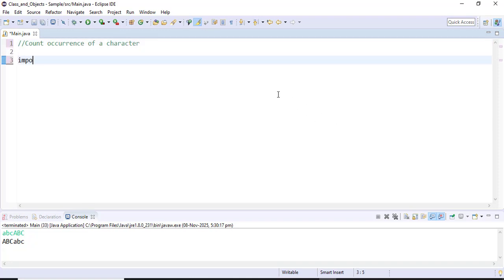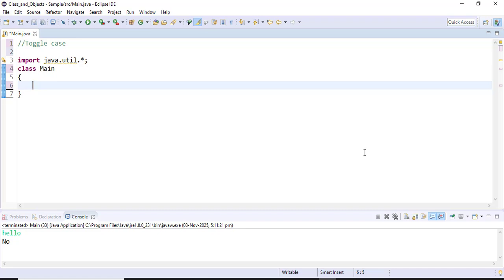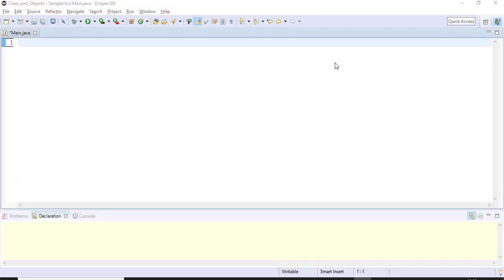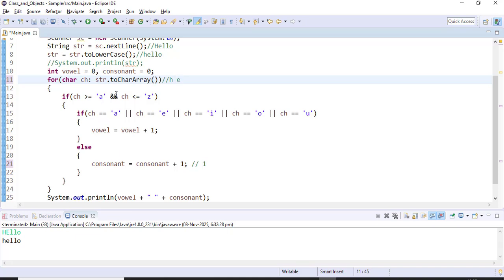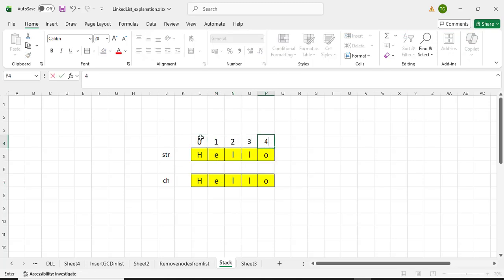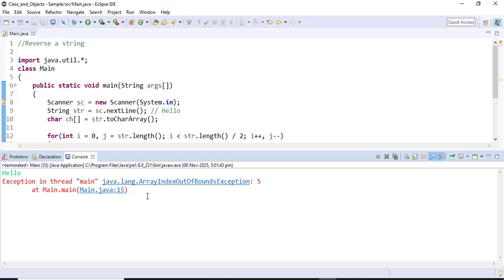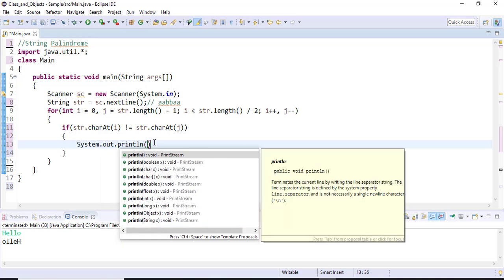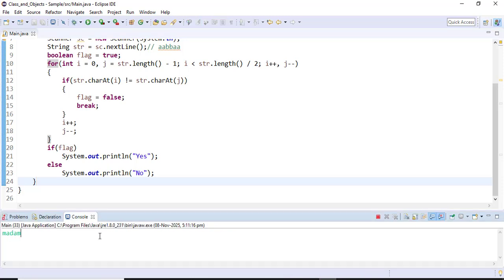Basic Programs on Strings in Java | Java String Practice Questions | Java Tutorial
In this video, we’ll explore some of the most commonly asked string-based Java programs — perfect for beginners and interview preparation! 💡

🧩 Programs Covered:
1️⃣ Count occurrence of a character in a string
2️⃣ Toggle the case of each character
3️⃣ Count the number of vowels and consonants
4️⃣ Reverse a string
5️⃣ Check if a string is a palindrome

📘 What You’ll Learn:

String manipulation techniques in Java

Using loops and conditional statements effectively

Strengthening logic-building for coding interviews

🚀 Perfect for students, beginners, and anyone preparing for Java coding rounds!

Java StringsInJava JavaProgramming CodingForBeginners InterviewPreparation StringPrograms In this video, we dive deep into String methods in Java — essential tools every Java programmer must know!
Learn how to manipulate, compare, and process strings effectively using Java’s built-in methods.

💡 What you’ll learn:
✅ Understanding commonly used String methods
✅ length(), charAt(), substring(), concat()
✅ equals(), equalsIgnoreCase(), compareTo()
✅ toUpperCase(), toLowerCase(), trim()
✅ replace(), split(), indexOf(), contains()
✅ Hands-on coding examples and interview tips

📘 Perfect for:
Students, beginners, and professionals looking to strengthen their Java foundation and prepare for coding interviews.

🚀 Next Steps:
Watch the video, try the examples, and test your understanding with practice exercises!